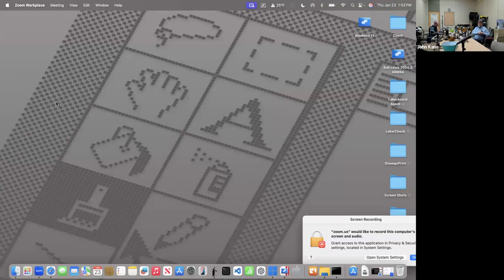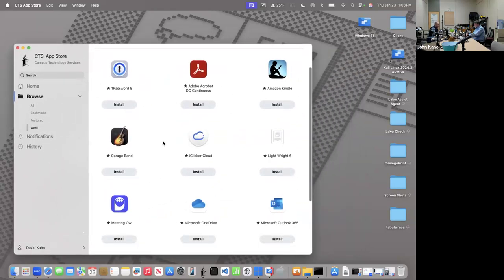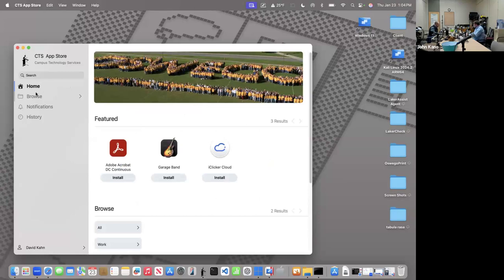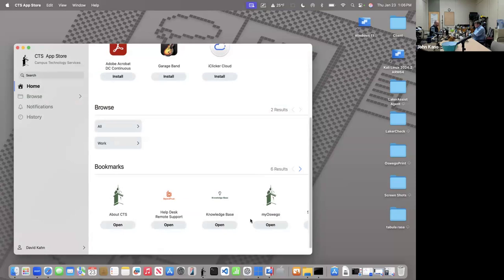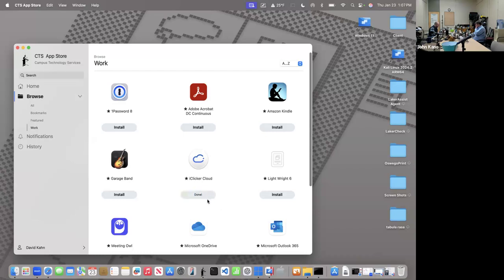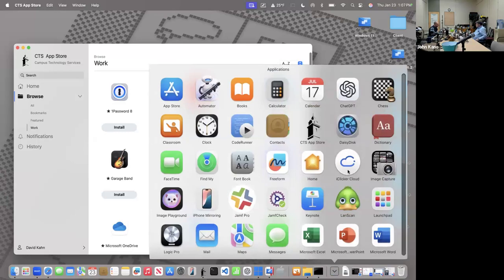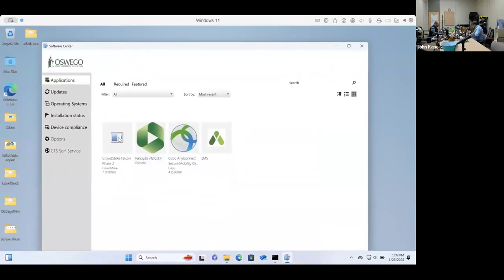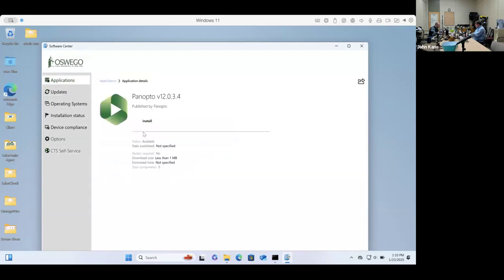Session 78: Effortless Software Installation: Using JAMF Self Service and Microsoft Software Center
Presenter: David Kahn

Discover a new, streamlined way to request and install software on your SUNY-owned computer! This workshop will introduce you to the JAMF Self Service Store (for macOS) and the Microsoft Software Center (powered by MEM and Intune for Windows). Learn how these tools empower you to conveniently install essential software anytime, anywhere, without needing IT assistance. Join us to explore the features of these platforms and see how they simplify your daily workflow.